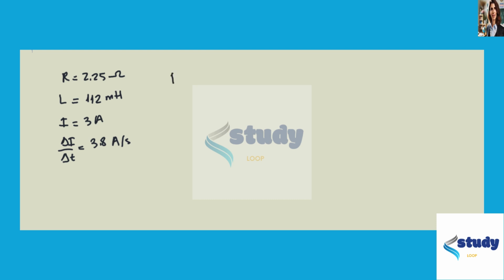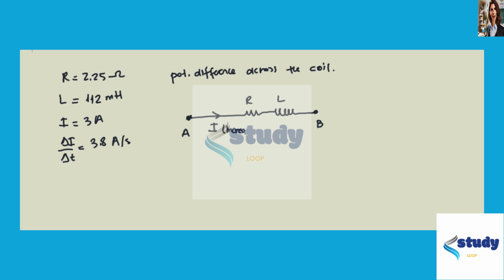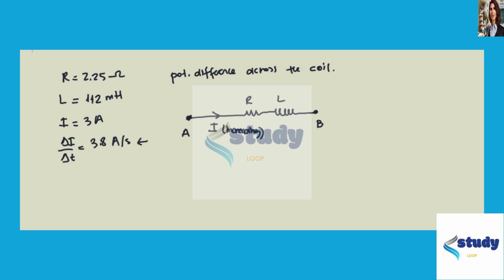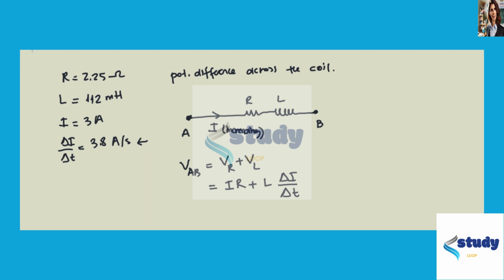[Physics] A coil has 2.25- resistance and 112-mH inductance. If the current is 3.00 A and is increa